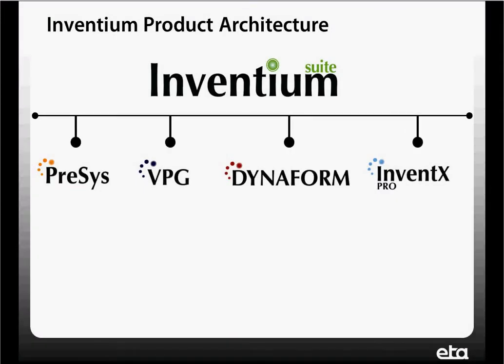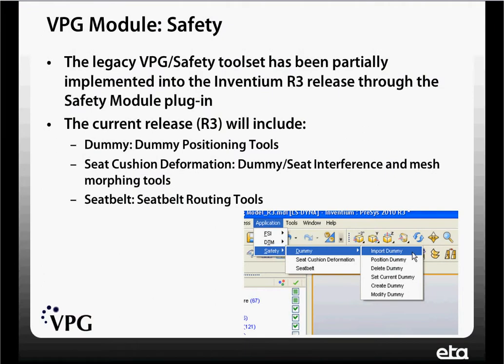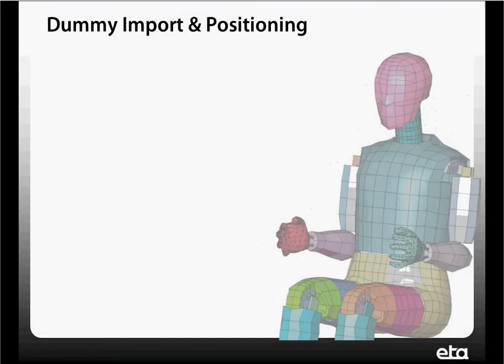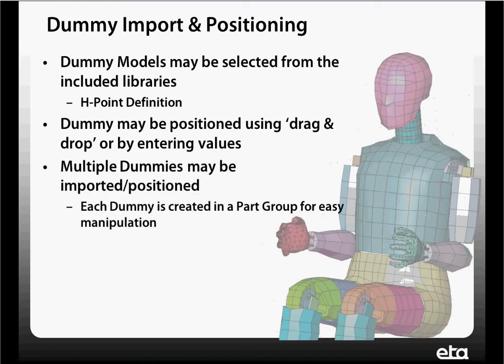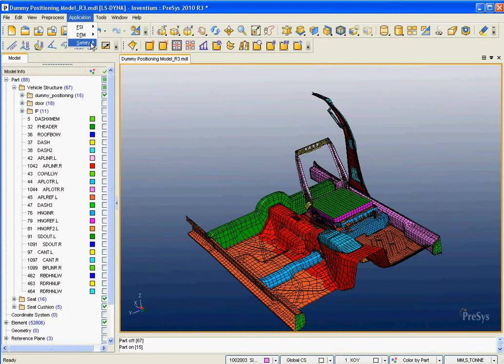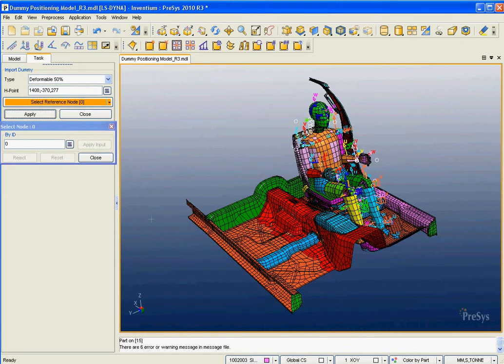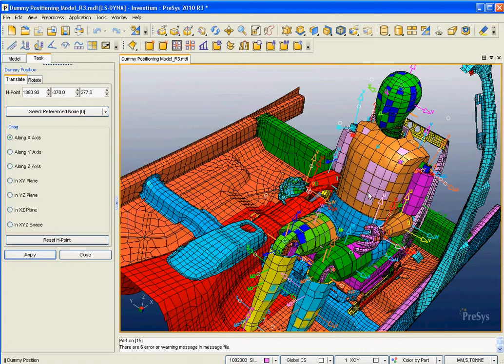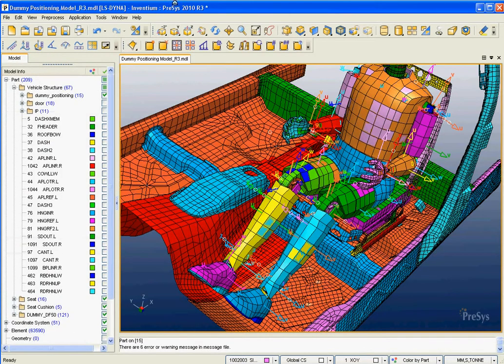Dummy Positioning with VPG Safety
Part of ETA's Inventium Suite, the VPG Safety Module allows the user to position finite element dummy models (included with the software) easily for occupant safety analysis.  The user can add seat belts and evaluate effects such as dummy and seat interactions.